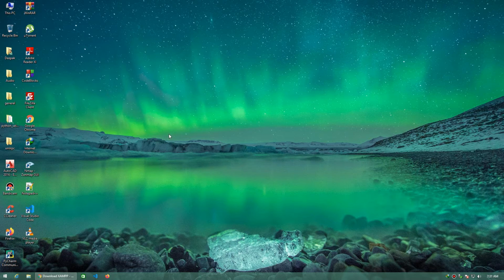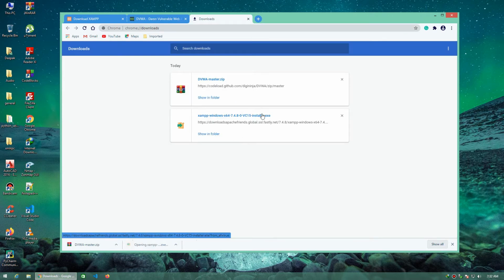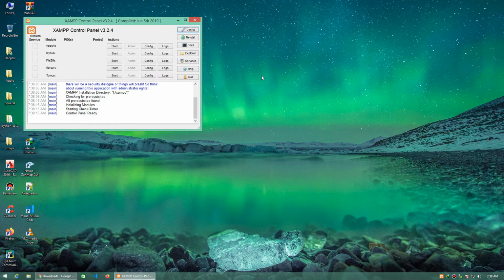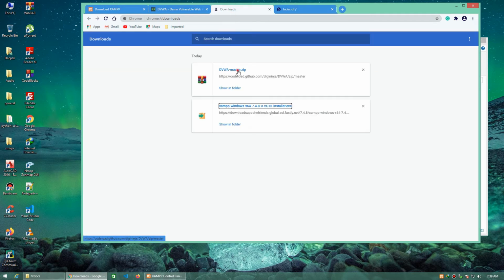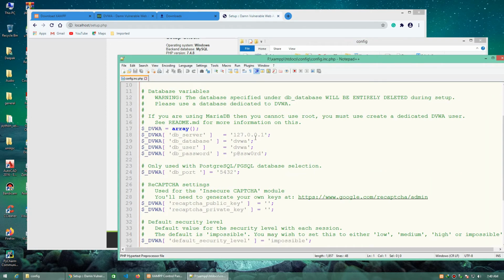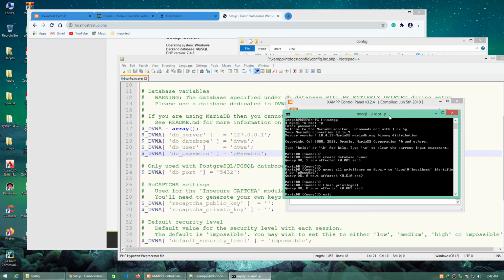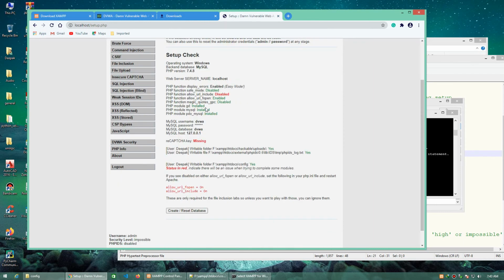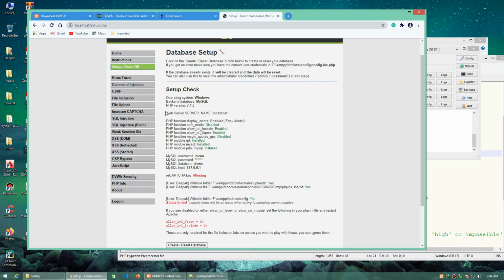How to install DVWA in XAMPP on Windows for ethical hacking beginner - Bug Bounty Hunting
Hello Friends, welcome to the web application Bug Bounty Tutorials series, I will teach you everything you need to become a bug bounty hunter.
In this bug bounty course, you will learn how to get started with a bug bounty tutorial.
watch my bug bounty training channel from to get in depth knowledge security issues in a web application.

how to install dvwa,
how to install xampp,
how to install dvwa in xampp,
how to install dvwa in localhost,
how to install dvwa in windows,
how to install dvwa in 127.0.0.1,
how to install xampp in windows,
how to setup dvwa,
how to setup xampp,
how to setup dvwa in xampp,
how to setup dvwa in windows,
how to setup xampp in windows,
how to setup dvwa in localhost,
how to setup dvwa in 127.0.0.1,

chad wild clay
spy ninjas
life hacks
hacker
kali linux
hacks
hack
hacking
bug
ethical hacking
how to hack
training
hackers
cybersecurity
bug bounty
web
black hat
ethical hacking course
security
kali linux tutorial
lifehacks
stok
hackerone
penetration testing
bug bounty tutorial
ethical hacking tutorial
pentest
black hat hacker
white hat hacking
girly hacks
white hat hacker
web security
white hat
bug hunter
grey hat
application security